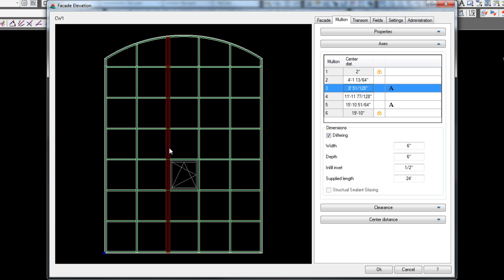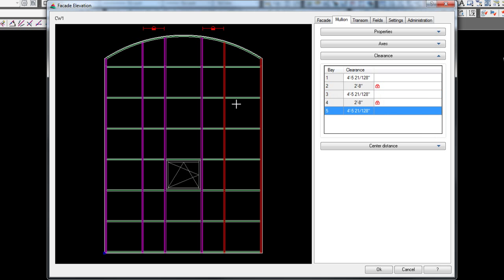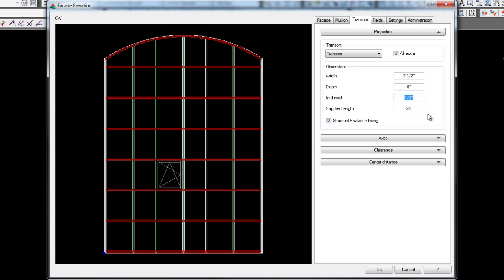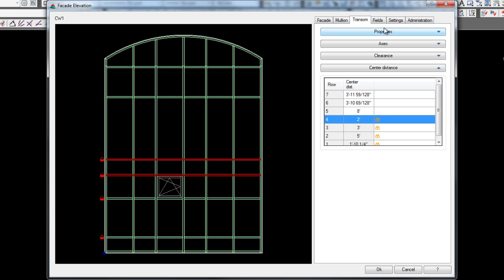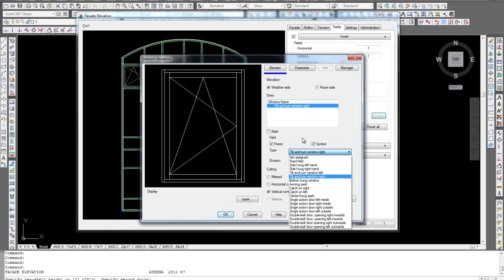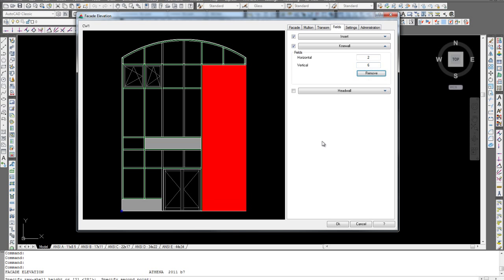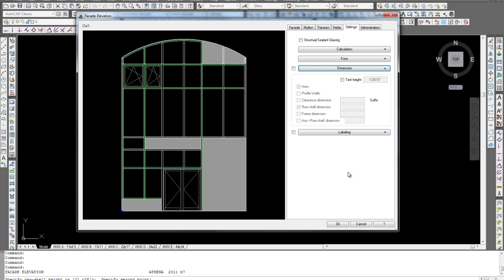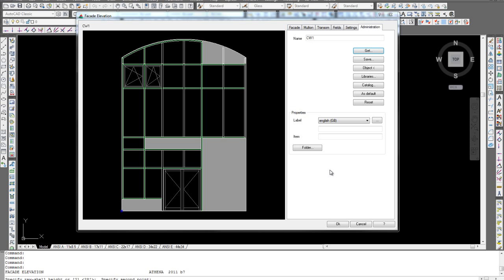ATHENA Elevation Program Part 2.avi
Design Elevations in Athena Part 2